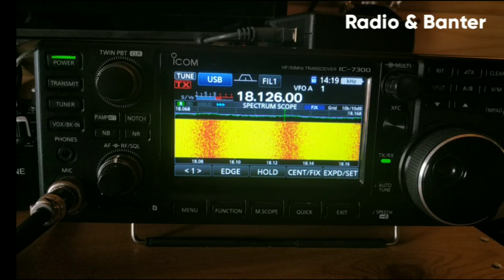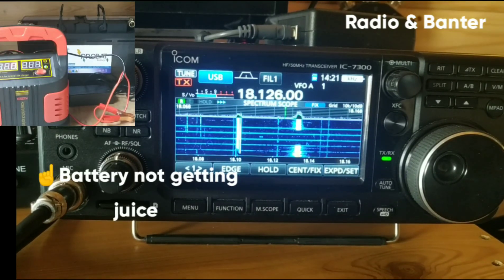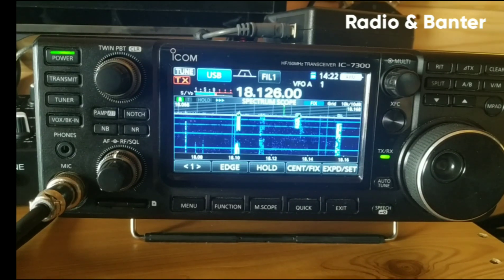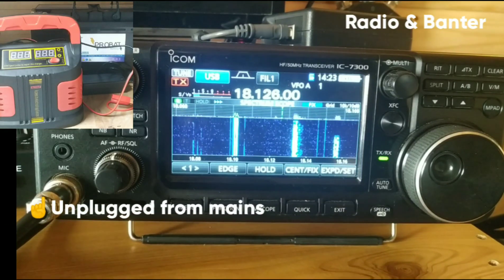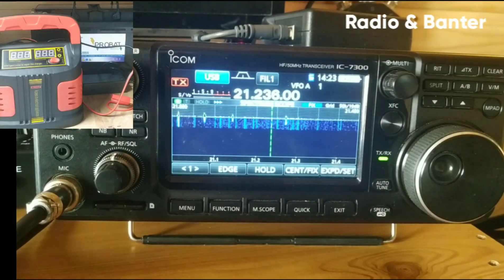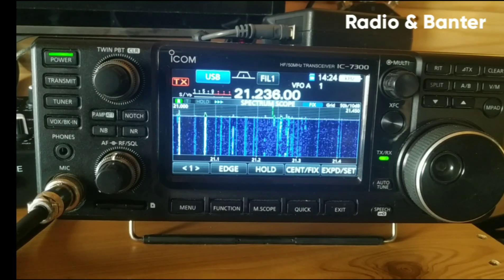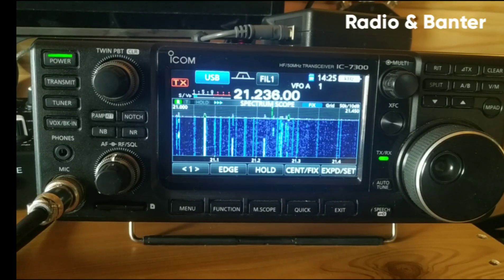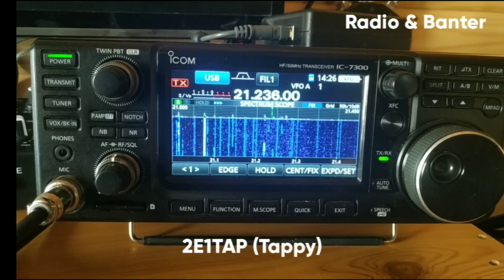Radio Killer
Noise completely wiped out my station. Surprising discovery when testing source of the noise